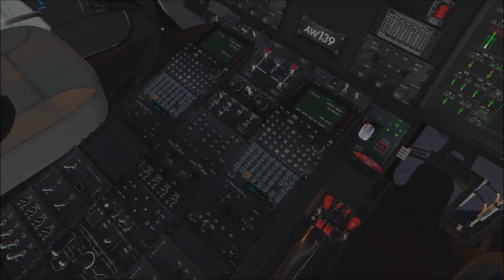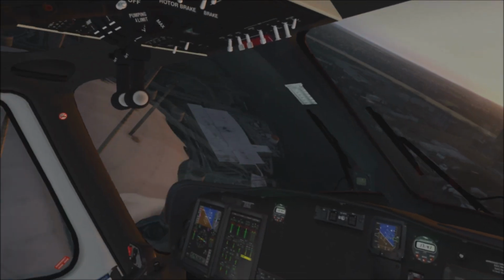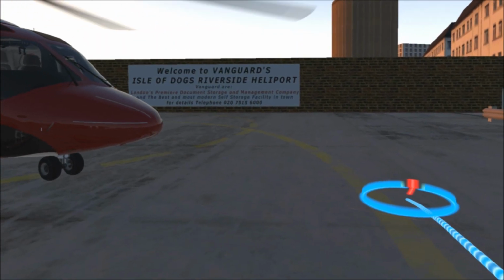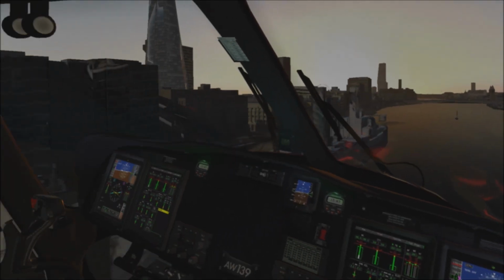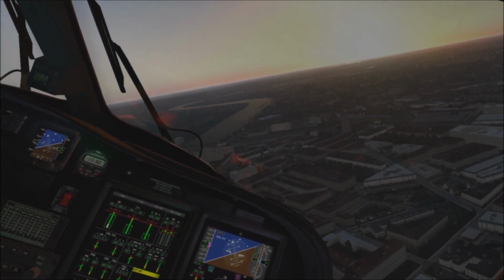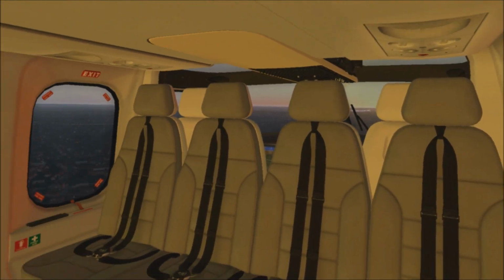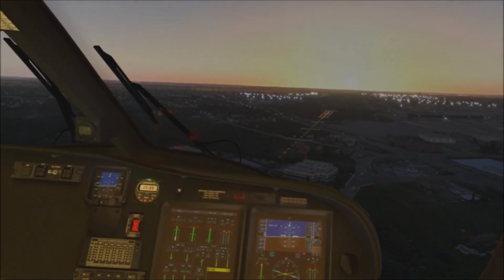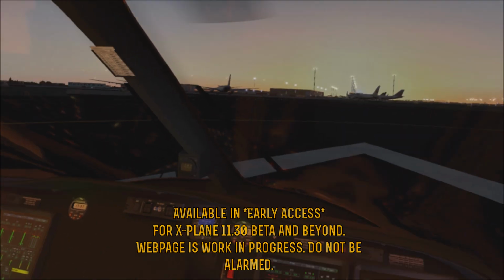[X-Plane 11] Part 43- An Orbx Odyssey 3 of 4 (XP 11.30rc2) BETA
We're back in X-Plane 11.30, and this time we are in London. We are going to do a tour up the river Thames, in the amazing X-Rotors Leonardo AW-139. This modern helicopter is filled with all the bells and whistles we have come to expect, from a top notch helicopter addon.

So strap yourselves in, there is plenty of room inside! We're going to see how Orbx pulled off London, in TrueEarth Great Britain South!!

As an extra added bonus, we are also going to land at Vanguard (Falcon) Heliport, the first of the donationware scenery heliports by Charity Scenery Project!!!

presents

X-Plane 11.30RC2 BETA
INCLUDING NATIVE VR!

Report all bugs here-

FEATURED AIRCRAFT-

by X-Rotors:

Leonardo AW-139

***READ THE MANUAL***

FEATURED SCENERY:

by ORBX

TrueEarth Great Britain South - X-Plane 11
(PAYWARE)

**ALSO DOWNLOAD THE FREE LIBRARY**

Orbx Libraries - X-Plane 11
(FREEWARE)

ALSO Featured-

by Charity Scenery Project:

Vanguard Heliport (Falcon Heliport)
(DONATIONWARE)

by FlyJSims:

by MisterX6:

HD Forests 1.01
(FREEWARE)

by pilot83:

Water color replacement xp11 1.2
(FREEWARE)

by AlPilotX:

HDMesh v4
(FREEWARE)

by VMaximI:

VMI-twick VR 1.0.7
(FREEWARE)

and

Oculus Rift CV-1

Player.me- BelGeode

COMING SOON...

Harrier to Central...

Ciao!